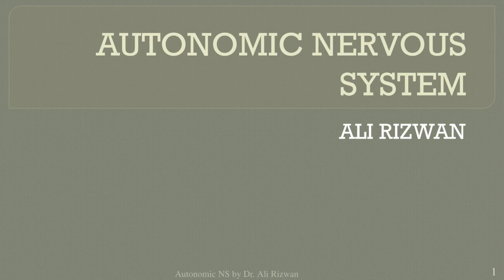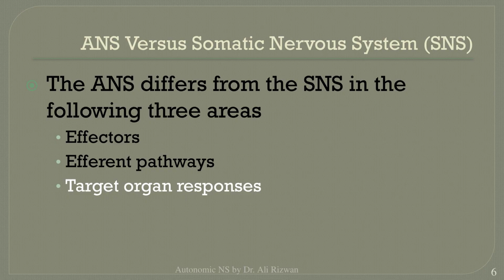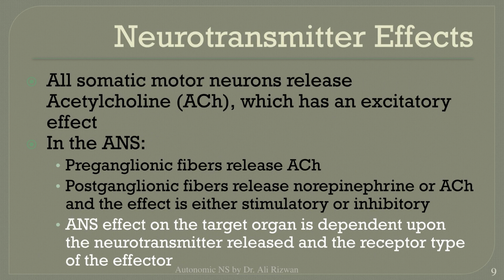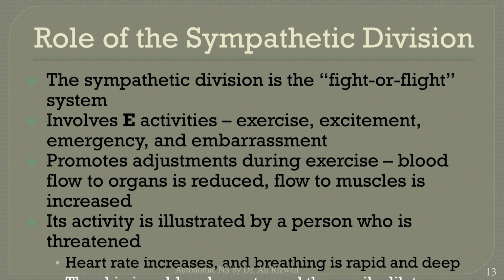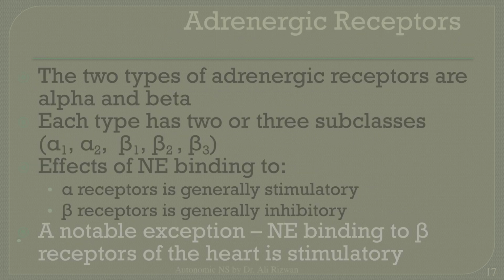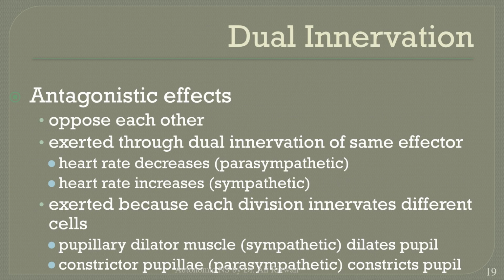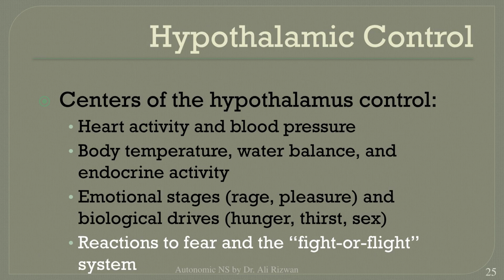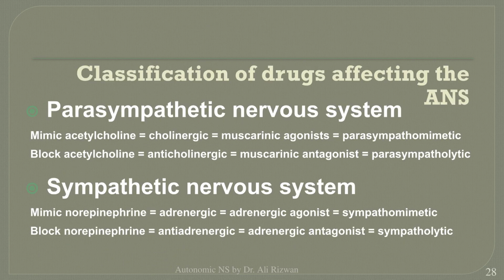4b. Autonomic Nervous System Physiology for PharmD 1st Prof | Sympathetic vs. Parasympathetic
Welcome to arguably the most important chapter in pharmacy education! In this lecture, we break down the Autonomic Nervous System (ANS) Physiology, specifically designed for PharmD 1st Professional students. 🧠⚡💊If there is one system you must master to excel in pharmacy, it is the ANS. Nearly every major drug class you will study in Pharmacology—from blood pressure medications and asthma inhalers to pupil dilators and overactive bladder treatments—works by mimicking or blocking the autonomic nervous system. This video simplifies the complex neural pathways, neurotransmitters, and receptor types so you can build an invincible foundation for your professional exams and future clinical practice.What you will learn in this video:The Dual Divisions: "Fight or Flight" (Sympathetic) vs. "Rest and Digest" (Parasympathetic) and how they maintain visceral homeostasis ⚖️Anatomical Pathways: Pre-ganglionic vs. post-ganglionic neurons, sympathetic chain ganglia, and cranial/sacral outflows 🗺️Neurotransmitters & Receptors: The crucial differences between Cholinergic (Acetylcholine) and Adrenergic (Norepinephrine/Epinephrine) transmission 🧪Receptor Subtypes: A breakdown of Alpha ($\alpha_1, \alpha_2$), Beta ($\beta_1, \beta_2, \beta_3$), and Muscarinic/Nicotinic receptor distributions and responses 🔑Clinical Relevance: Why understanding ANS physiology makes learning future drug classes (like beta-blockers and anticholinergics) effortless.